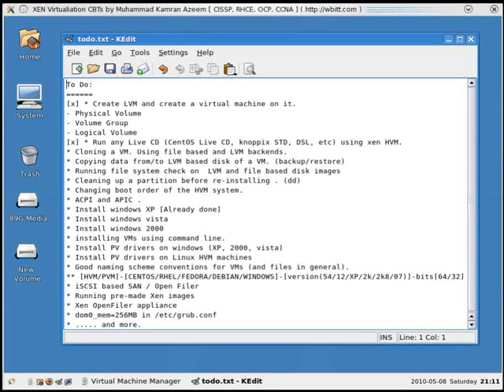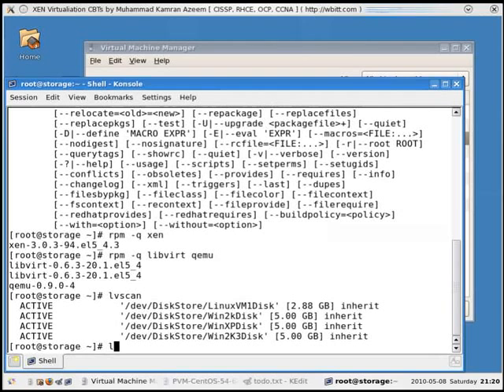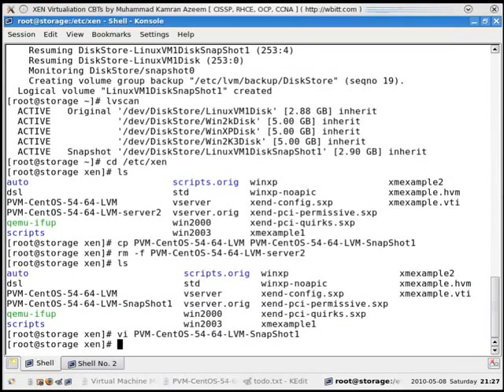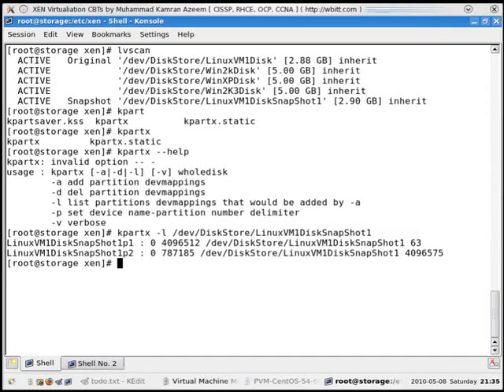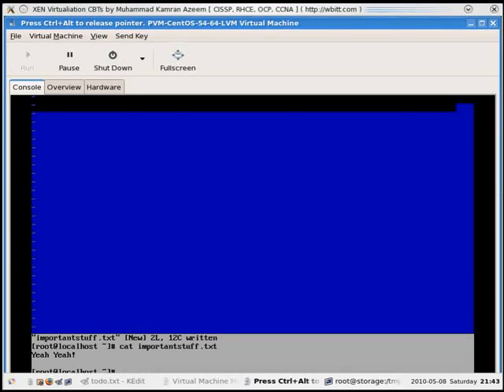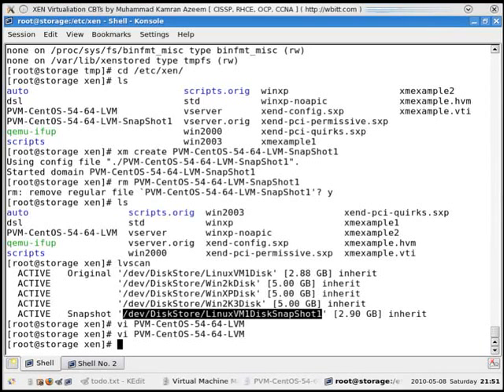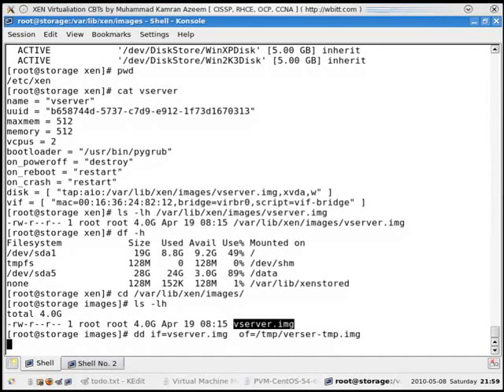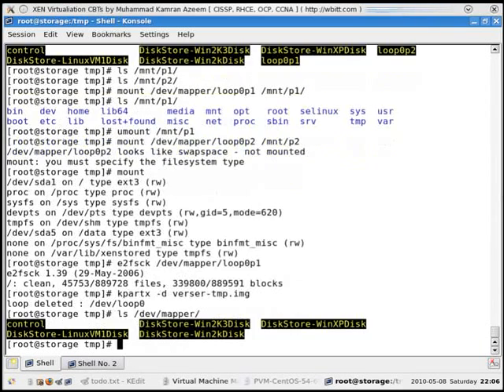[English CBT] - Virtualization - XEN - 13 - LVM SnapShots and KPartX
Explained in English, this CBT discusses LVM snap-shots, and also shows how to use Linux KPartX command.